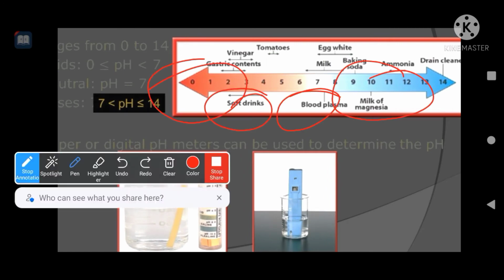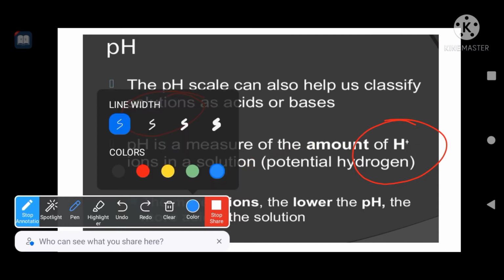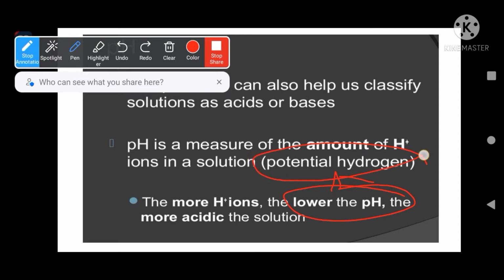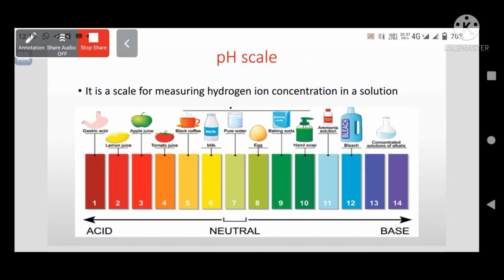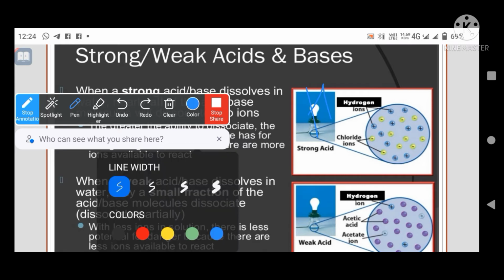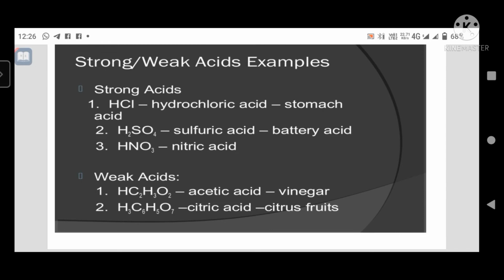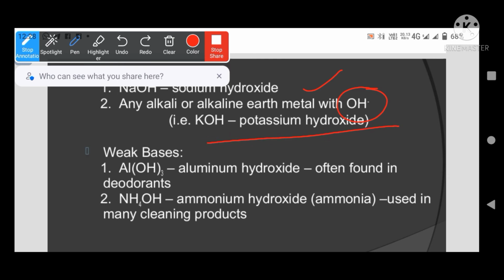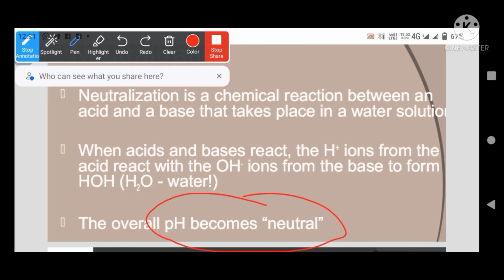10th Std Cbse State Board PH Scale (Acid or Base)